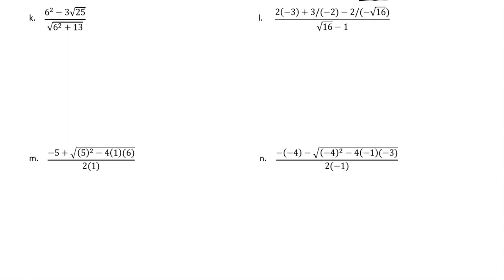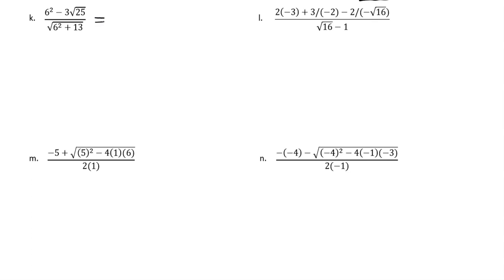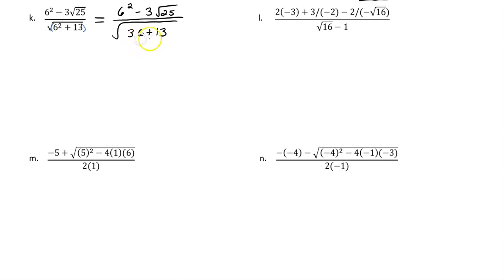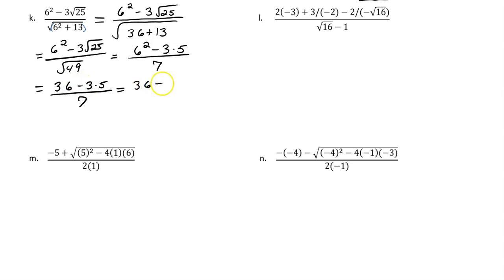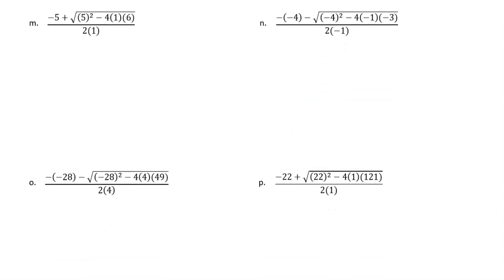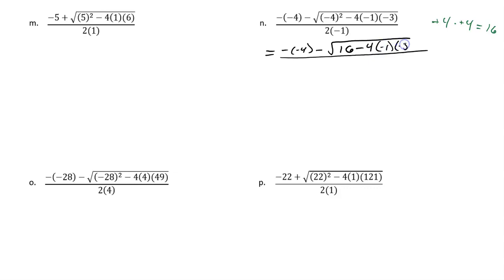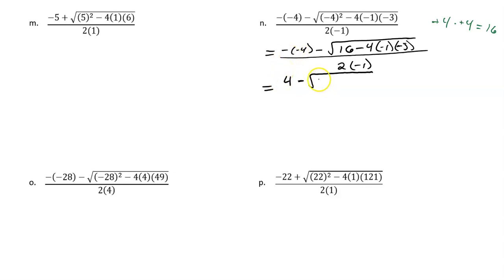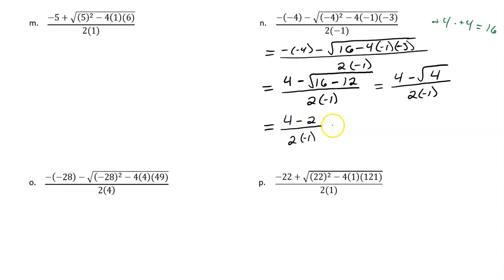NCBM_0324_Section_1.1 - Part 4